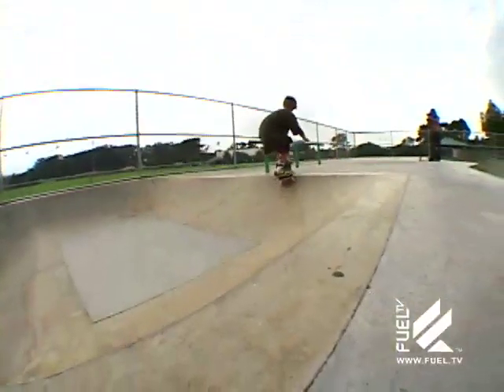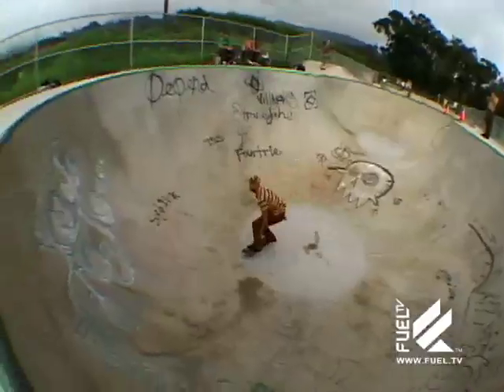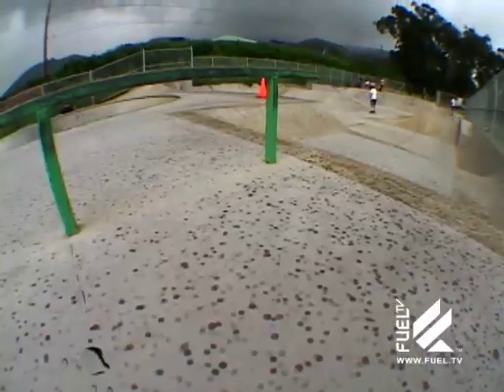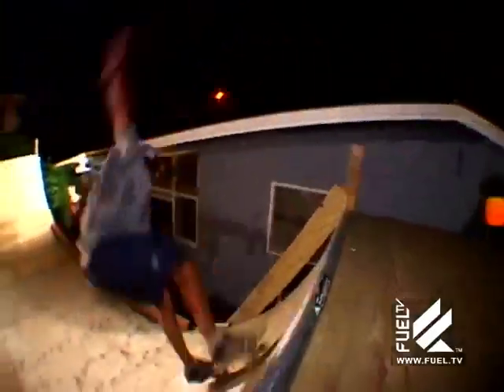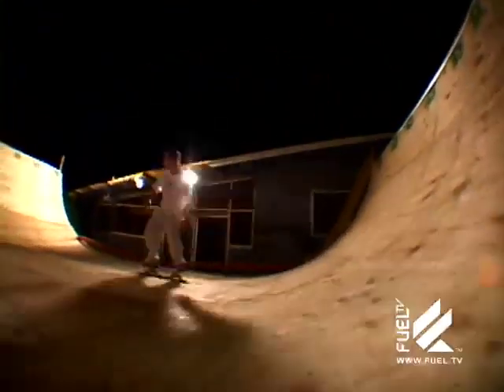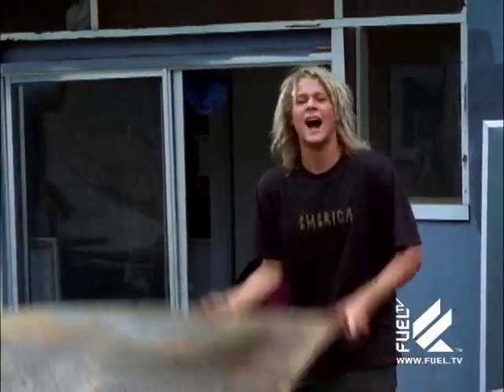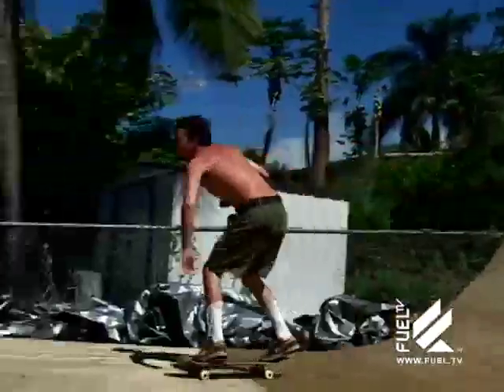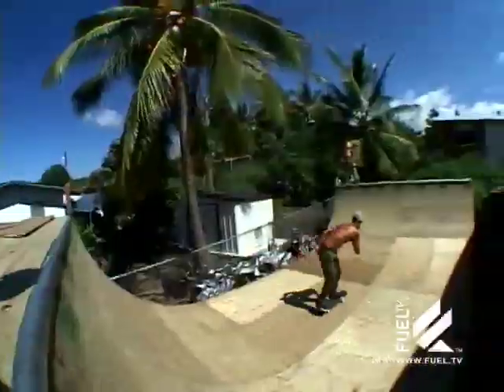Firsthand: Chris Senn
Pro skater Chris Senn builds a mean ramp.